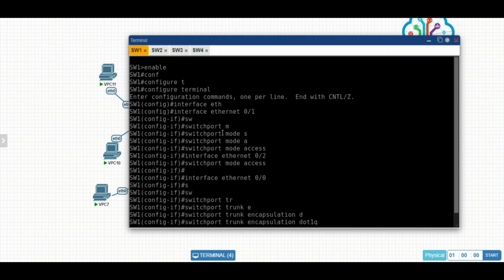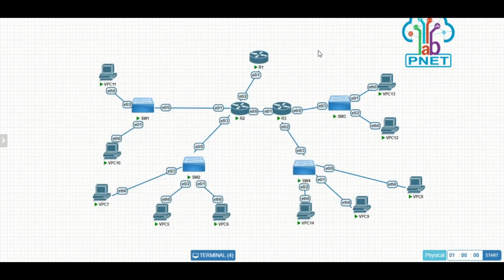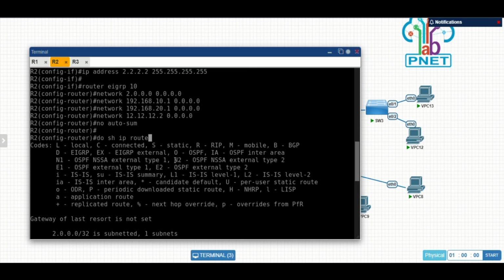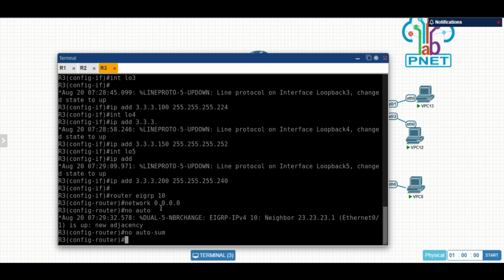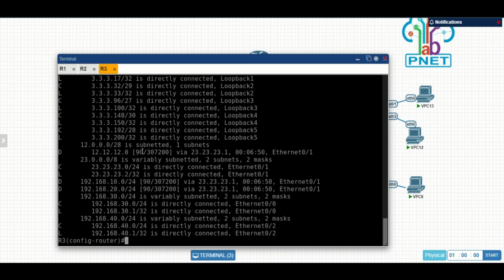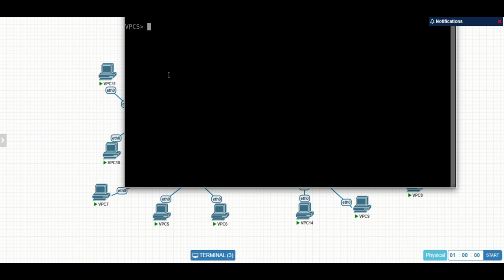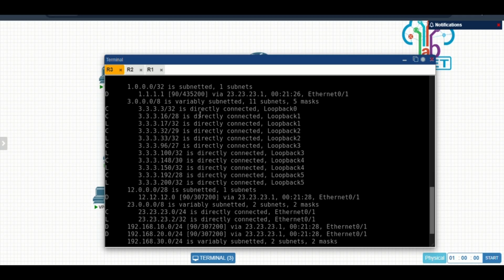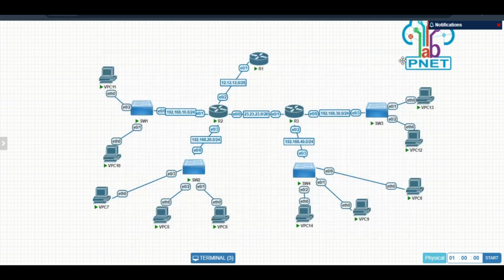EIGRP ACL Filtering on Superlab